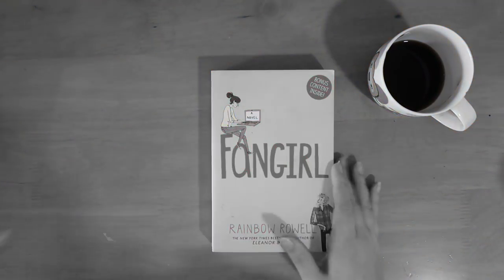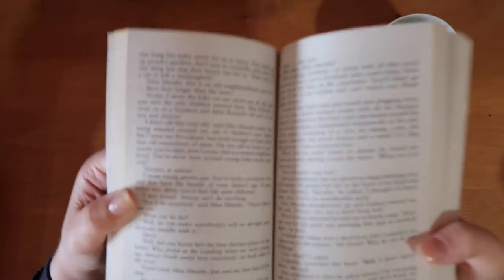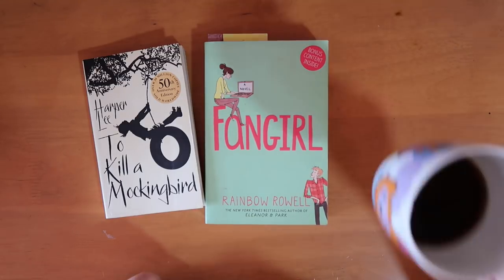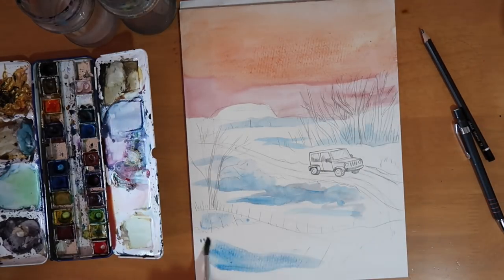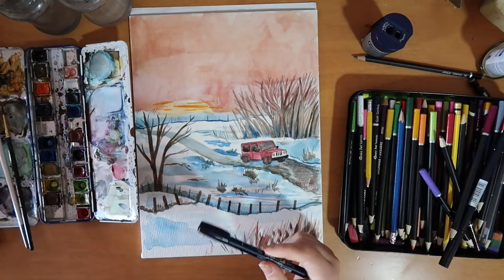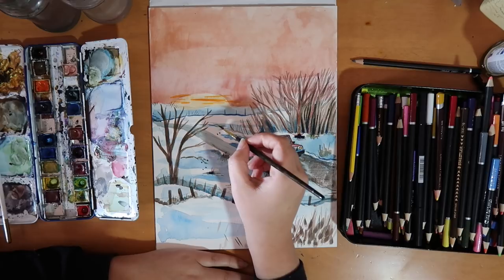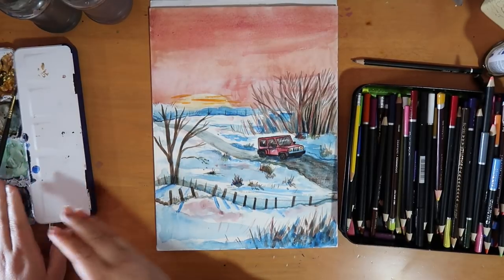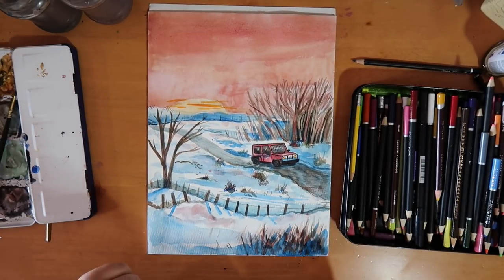100 Page Drawing Challenge | The Average Artist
WELCOME to the the 100 page challenge! This is the very first of many. Please let me know what you thought, did you like this idea?

MY BOOK •